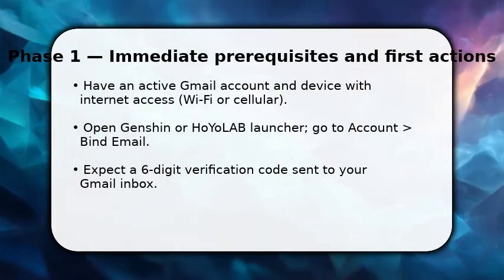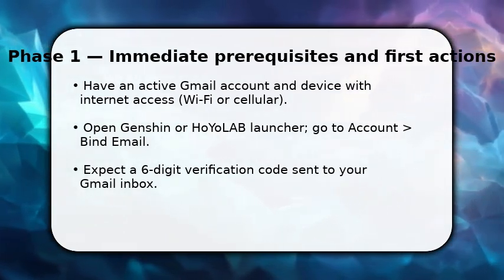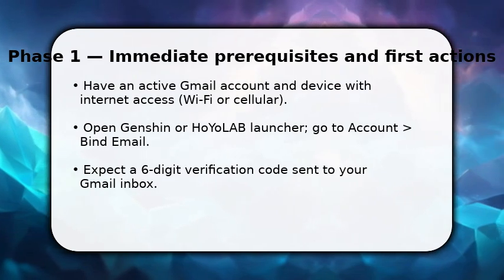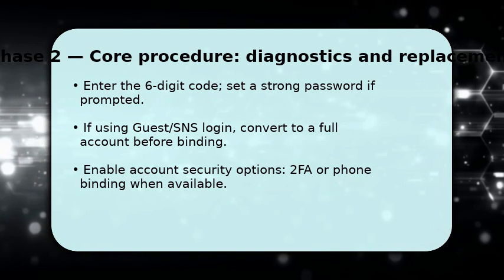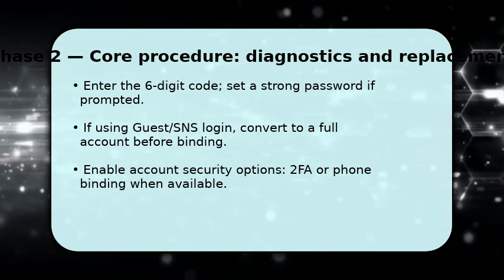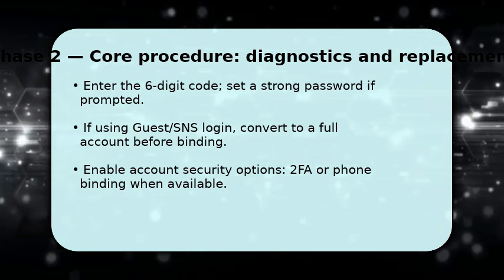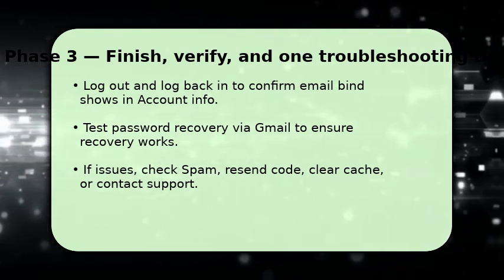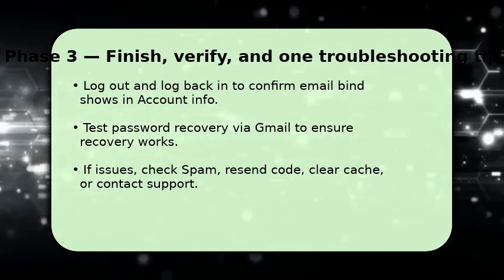How to Connect Gmail to Genshin Impact (updated)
How to Connect Gmail to Genshin Impact (updated) | 🔒 Surfshark VPN Deal — Stay private and secure. $1.99/mo + 3 Months Free ▸

Discover the latest guide on integrating Gmail into your favorite MMORPG, Genshin Impact. This comprehensive video tutorial will walk you through each step to link your email account for seamless communication within the game's community and social features.

connect gmail, genshin impact integration, email login genshin, gmail in games, online multiplayer connectivity